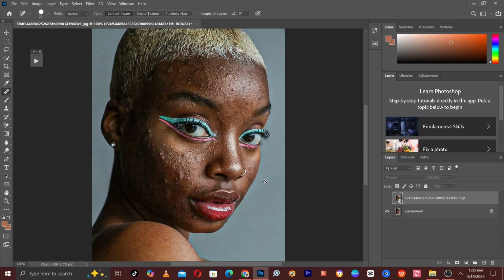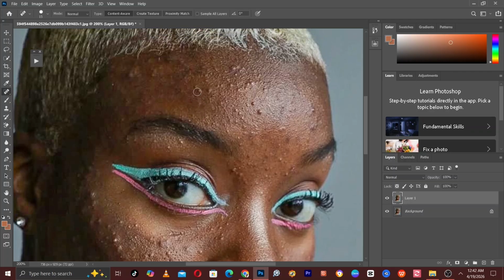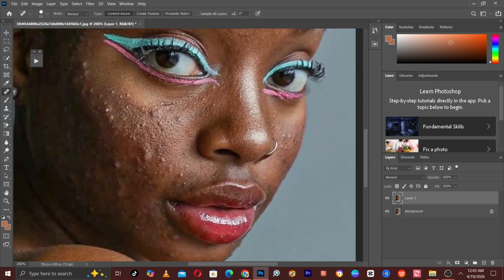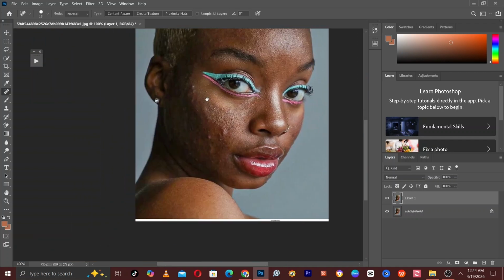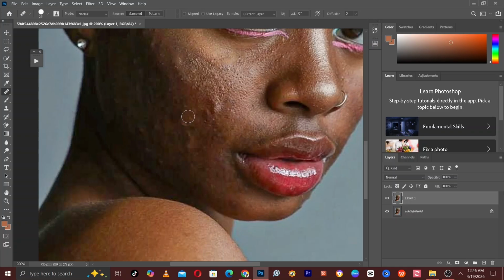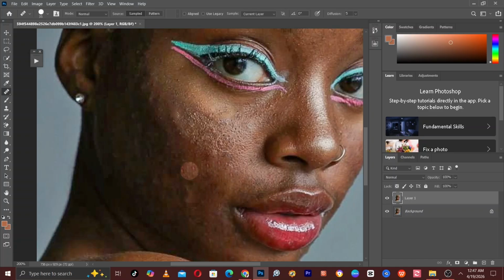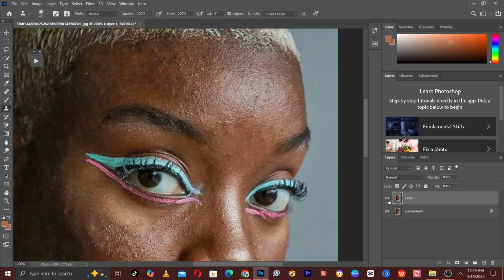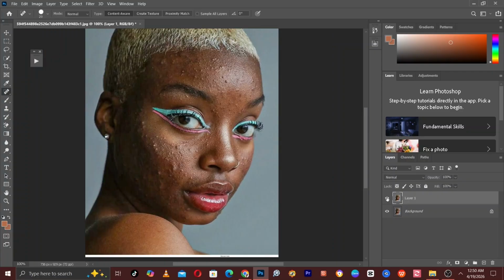Remove Pimples Fast in Photoshop Without Destroying Texture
Learn how to remove spots, pimples, and blemishes in Photoshop without destroying skin texture. In this Photoshop tutorial, I show you the correct techniques for photo editing using the Spot Healing Brush, Healing Brush, and Clone Stamp to achieve clean and natural results.

This Photoshop editing guide is perfect for anyone learning Photoshop for beginners, as well as photographers who want professional skin retouching in Photoshop without over-smoothing. You’ll learn how to remove blemishes, fix acne, and keep natural skin texture while improving your overall photo editing workflow.

Whether you're new to Photoshop or improving your skills, this tutorial will help you achieve realistic, high-quality results in your portrait edits.

Licensee:
mwesigwasam26

Audio File Title:
Alone

Audio File ID:
296348

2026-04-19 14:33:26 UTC